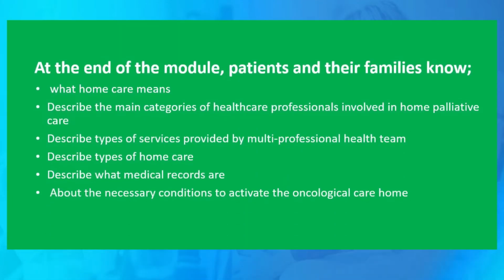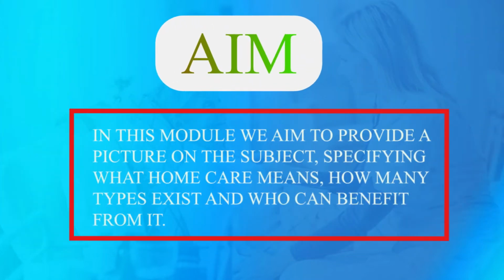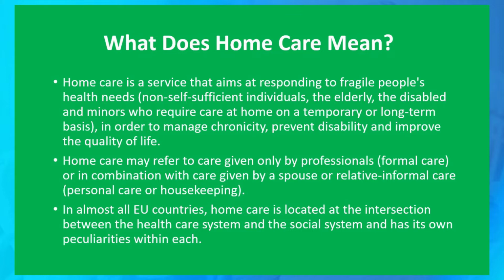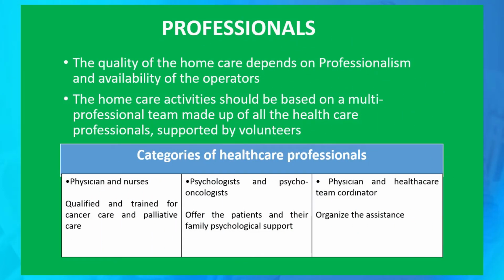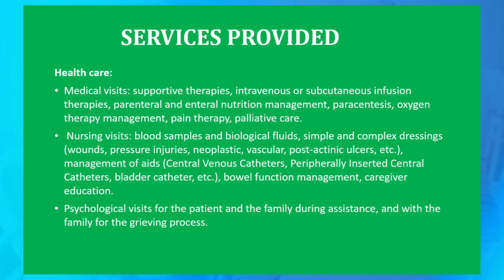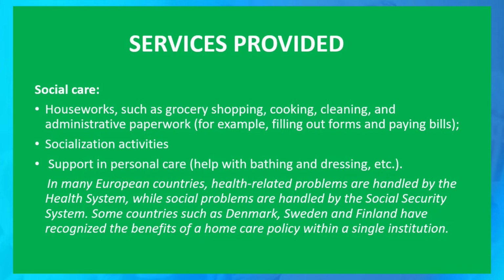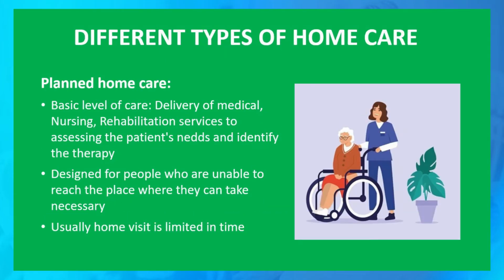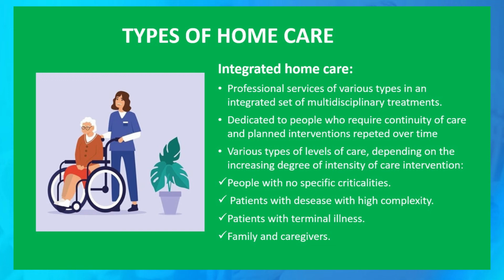MODULE 11 Care Services At Home